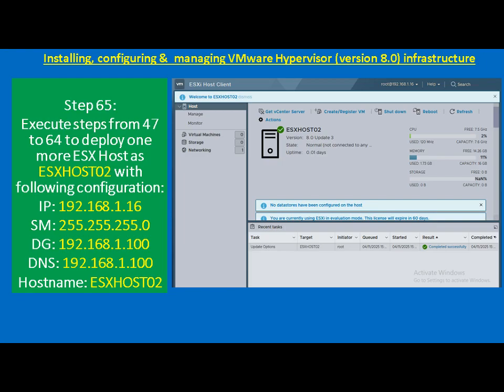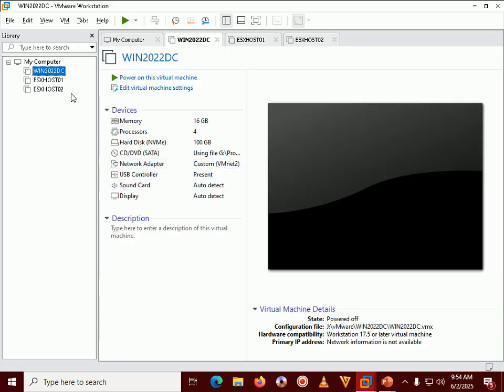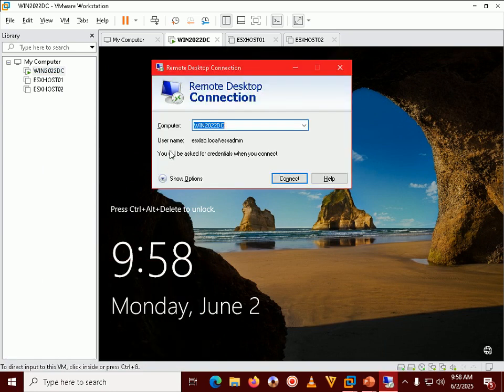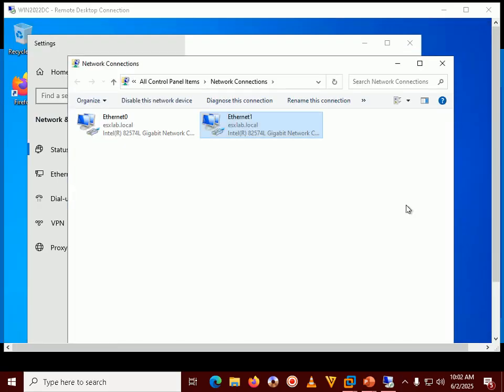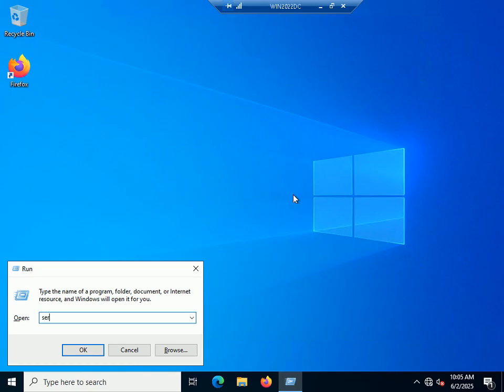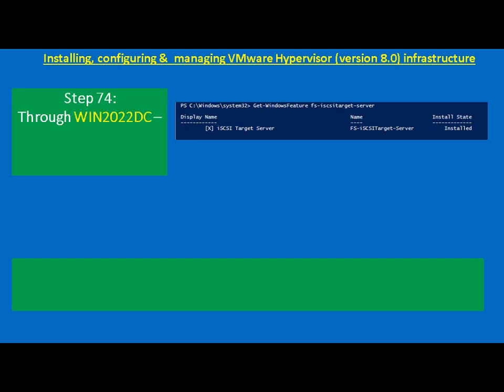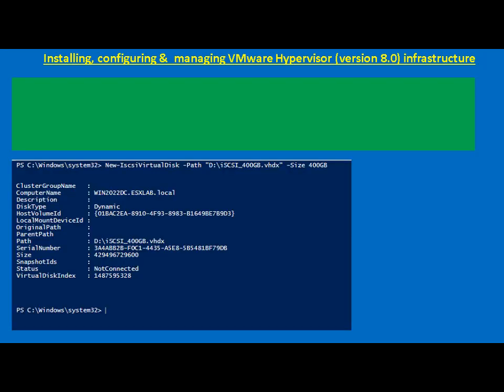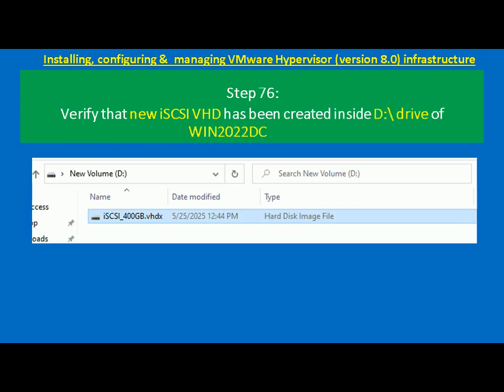Part 6 - CH1 - VMware vSphere 8.x Virtual Infra -iSCSI vSAN Creation on WIN2022DC system.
In this Part 6 Chapter 1 video of learning VMWare vSphere 8.x Virtualization Infrastructure series, we will learn following topics:

1. Creating iSCSI vSAN target server on WIN2022DC system.